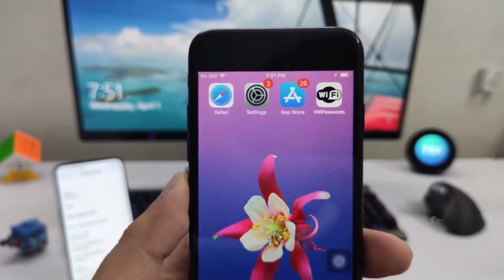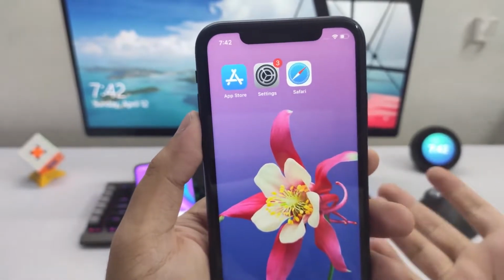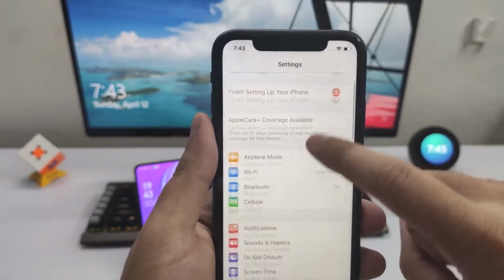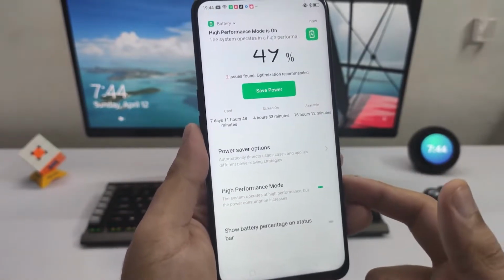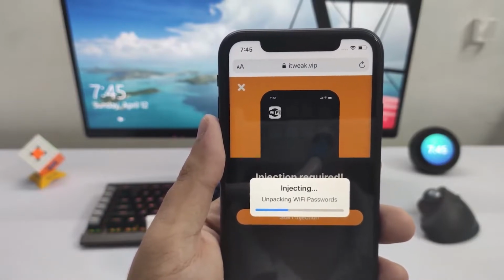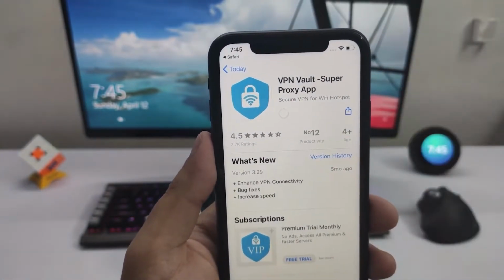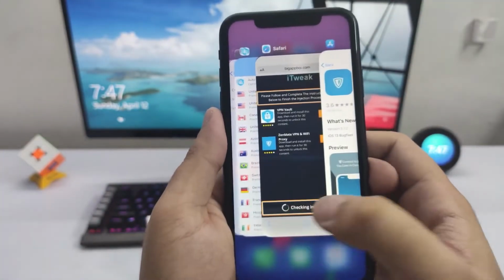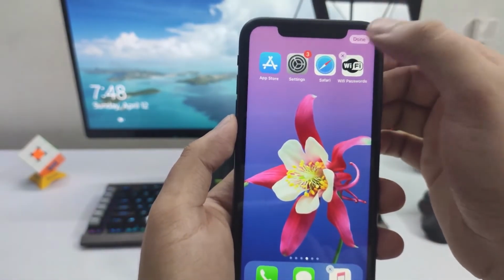How to Get FREE WiFi Anywhere on iPhoneAndroid Free Wifi App Reveal Passwords 1080pFHR